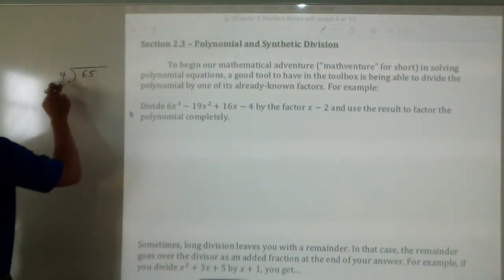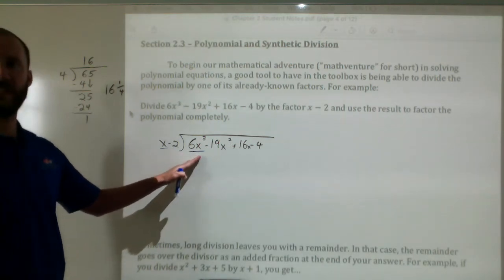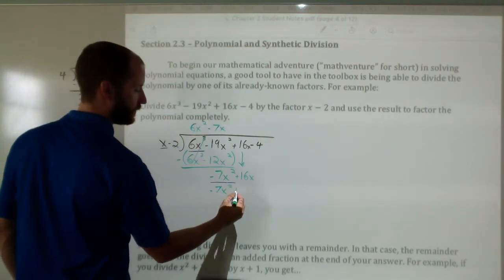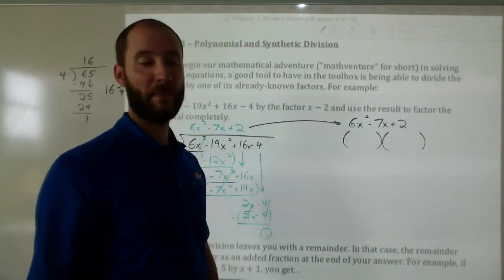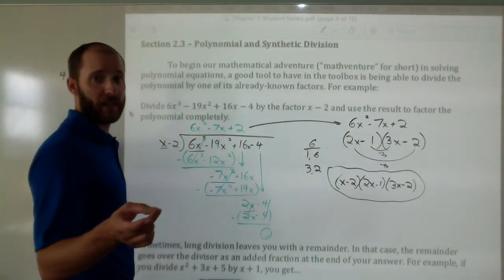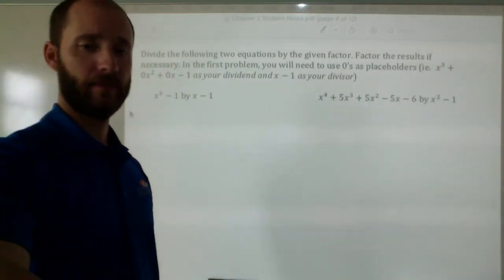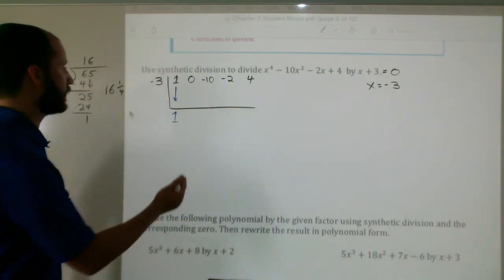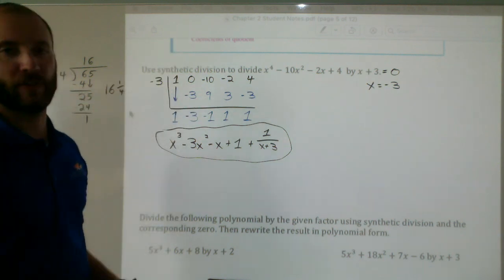H-TPC: Section 2.3 - Polynomial and Synthetic Division